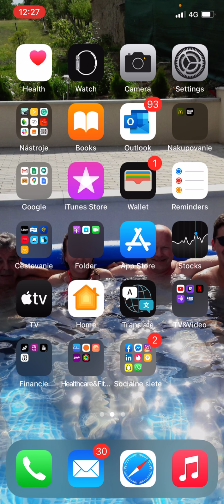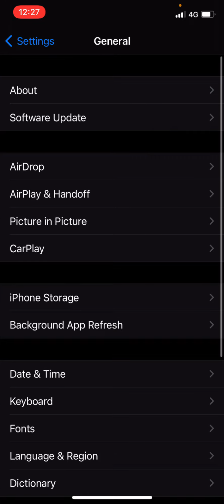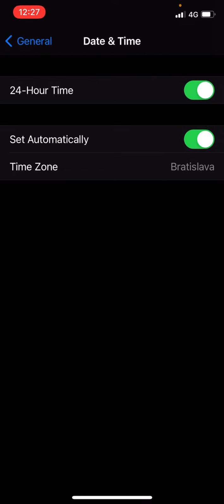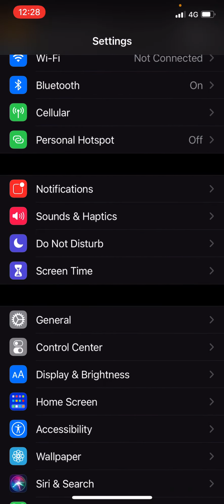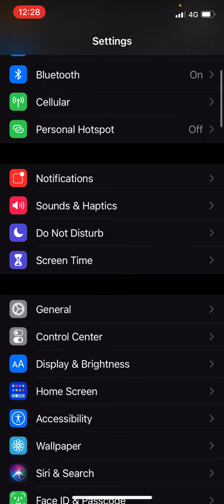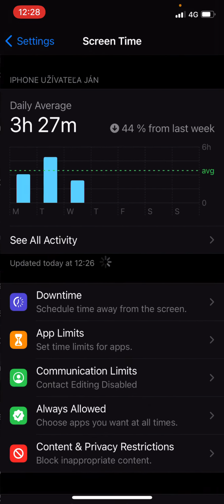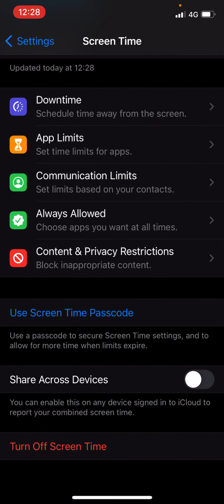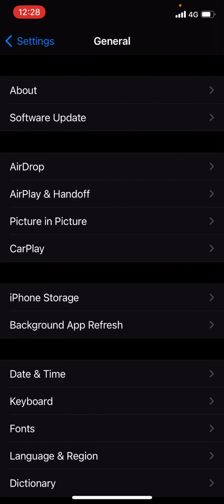How To Change Date And Time In Iphone IOS 14